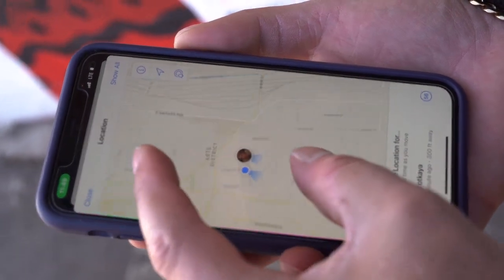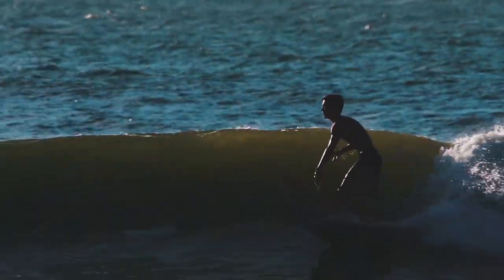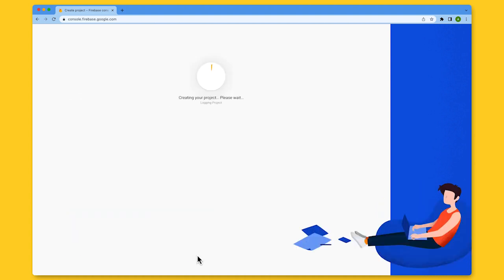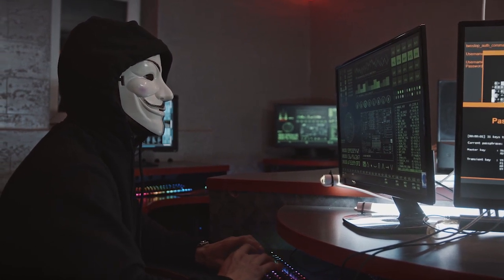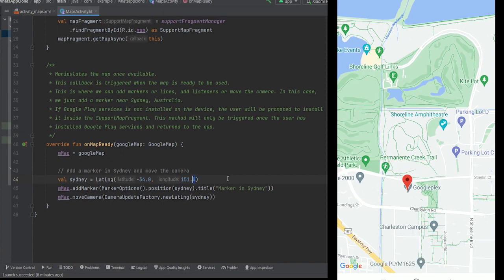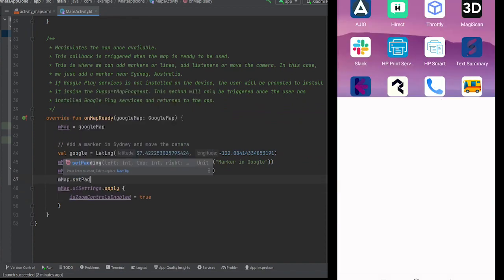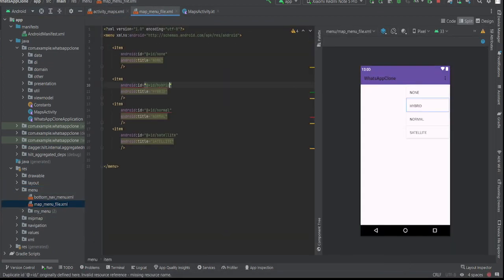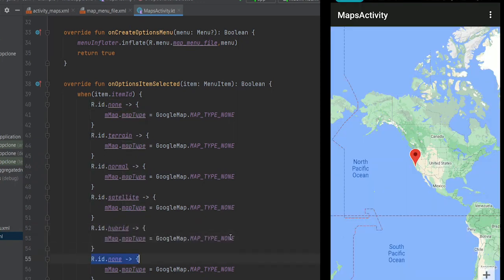Mapping Marvels: Unleash the Power of Google Maps in Your Android Apps Part 1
Immerse yourself in the enchanting realm of mapping marvels as we unlock the closely guarded secrets of seamlessly integrating the awe-inspiring Google Maps into your Android apps. Prepare to embark on a captivating journey where we will navigate through the intricate pathways of Firebase connections and unravel the mysteries of the Maps SDK for Android. This comprehensive tutorial will serve as your compass, guiding you step by step on the exhilarating quest of creating breathtaking maps that transcend boundaries.

Unleash your creativity and command the Cartographer's Code as we delve deep into the art of crafting mesmerizing maps adorned with custom markers, transforming your app into a portal of exploration and discovery. Feel the pulse of your app come alive with immersive gestures that invite users to navigate and interact with your maps in a truly immersive way. And that's not all – we'll sprinkle delightful UI elements across your map, enhancing the user experience with stylish buttons, circles, and personalized features that will leave a lasting impression.

Join us on this epic adventure, where boundaries are shattered and limitations cease to exist. Immerse yourself in the wizardry of map creation as we unveil the hidden gems that lie within the Cartographer's Code. Along the way, you will acquire the skills, knowledge, and confidence needed to harness the full potential of Google Maps and forge ahead as a true master of mapmaking.

Are you ready to embrace the magic that awaits? Join us now and unlock a world of endless possibilities in your Android app development journey. Together, let us redefine the boundaries of what is possible and ascend to new heights as we navigate the intricate tapestry of the Cartographer's Code!